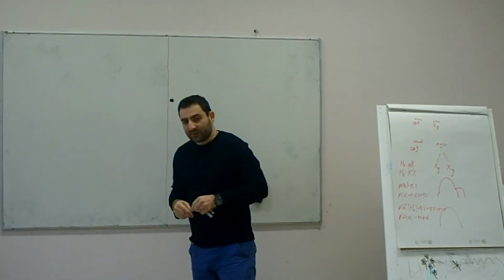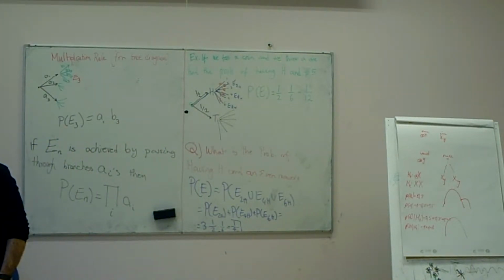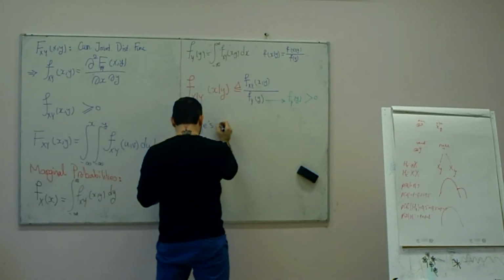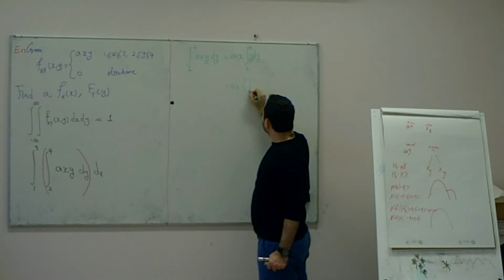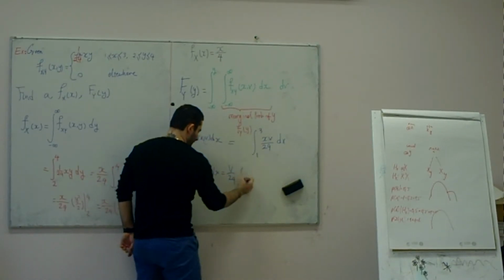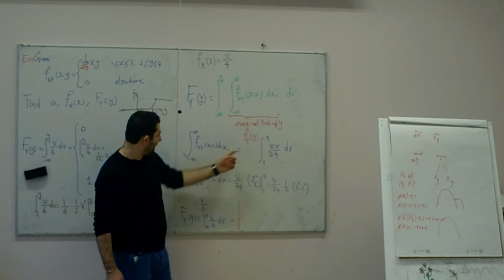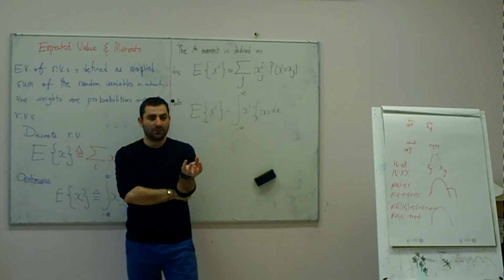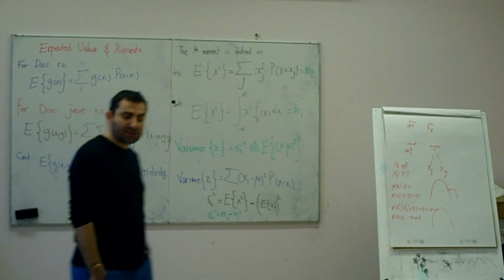LOTI.05.047- Lecture 6